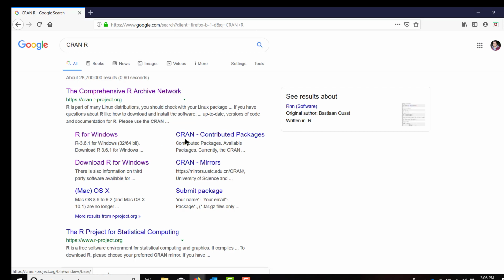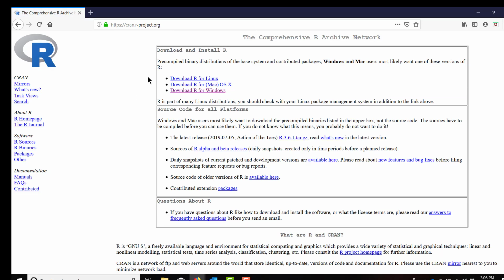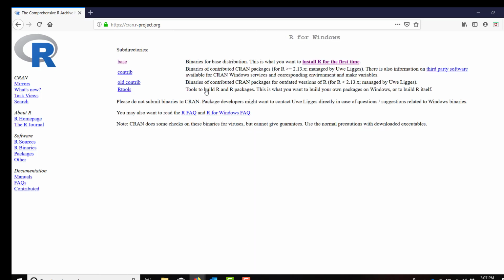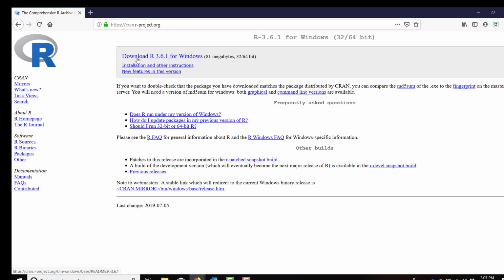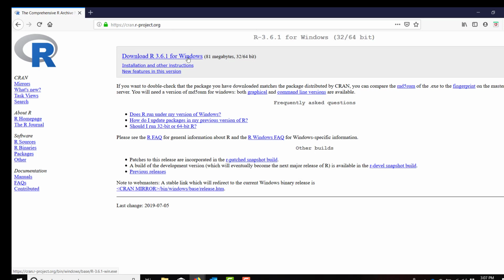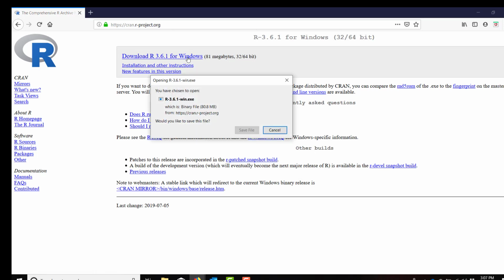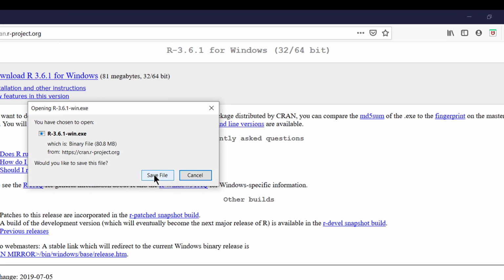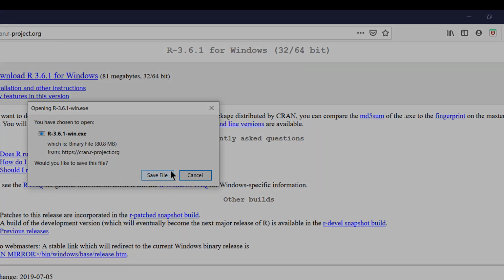Installing R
CE 5331 - Probabilistic Methods in Civil Engineering